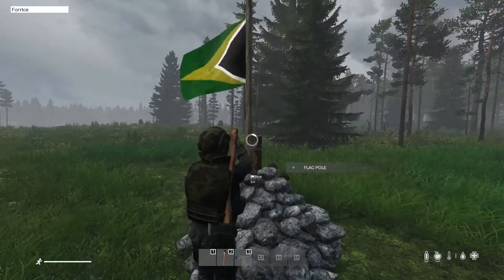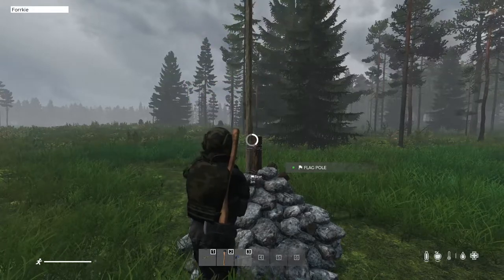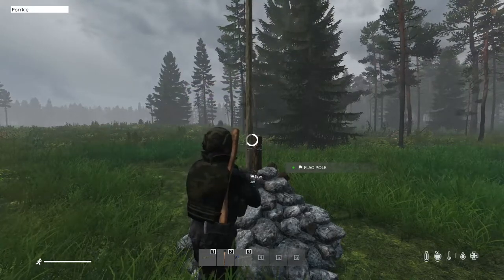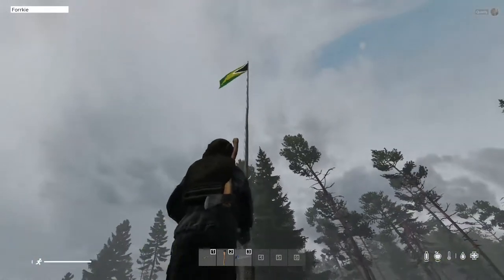Base Building Basics (Flag Pole)